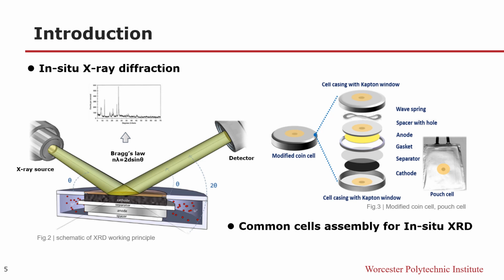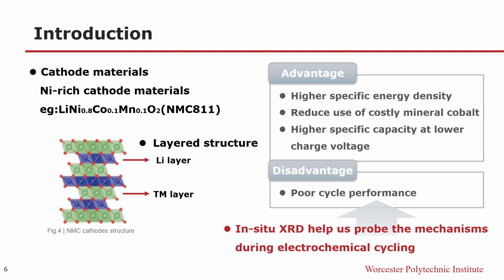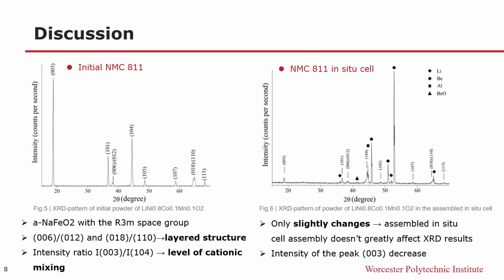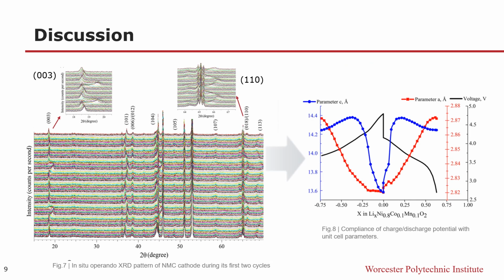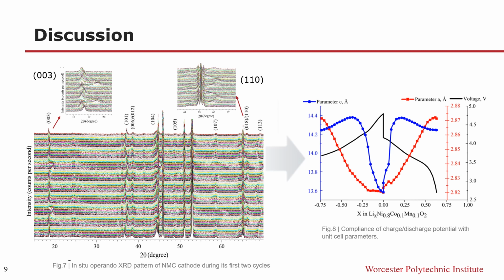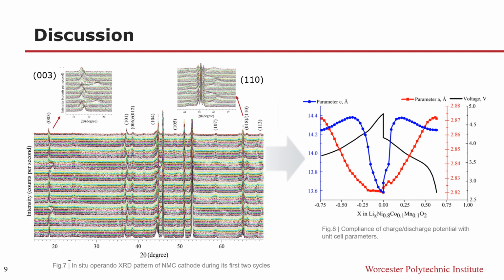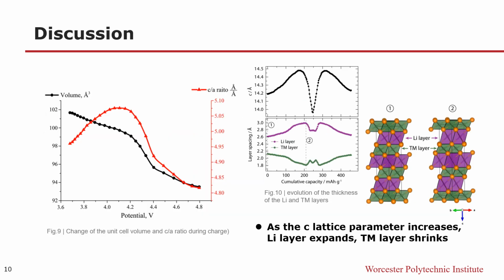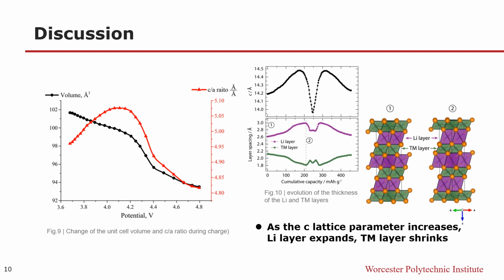Final Presentation——Application of in-situ X-ray diffraction cathode materials for Li-ion batteries​